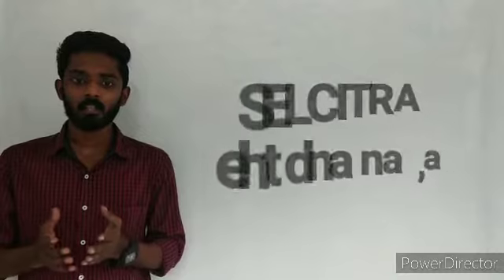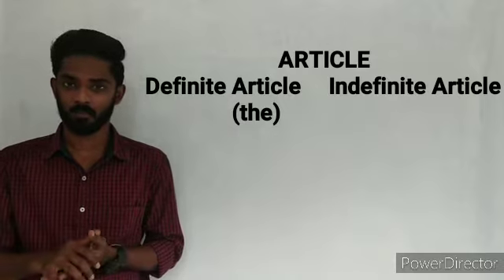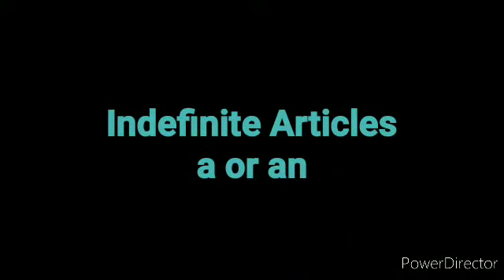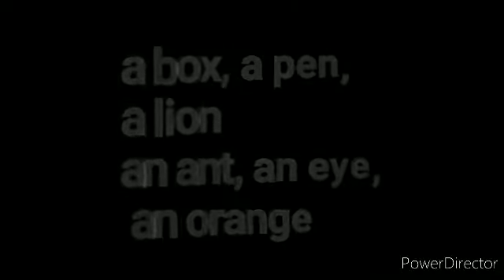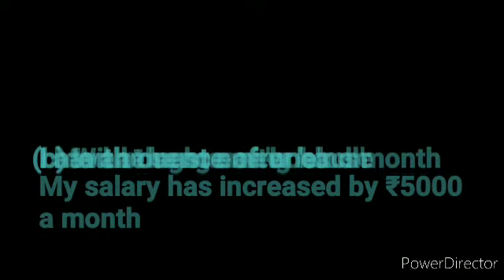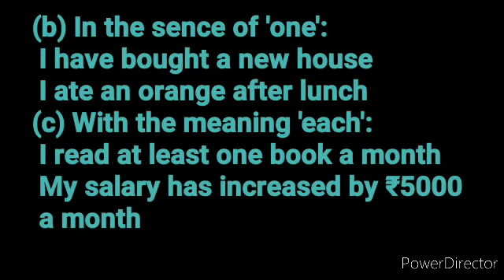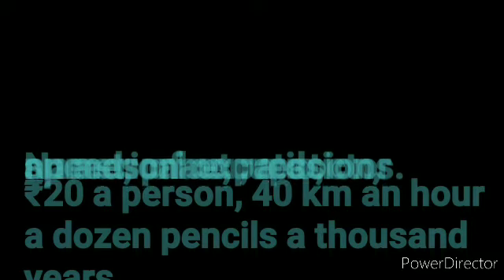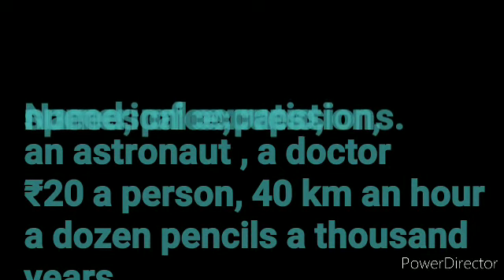Articles ICSE English Language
Article